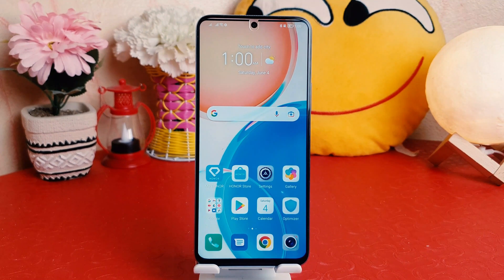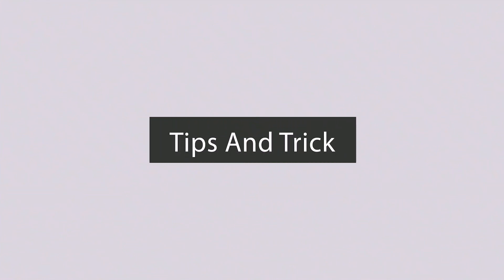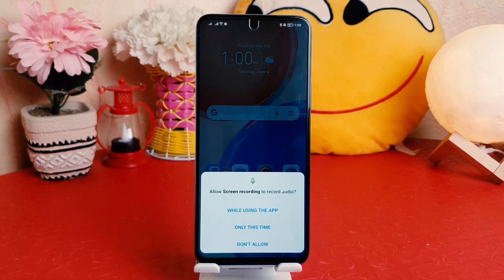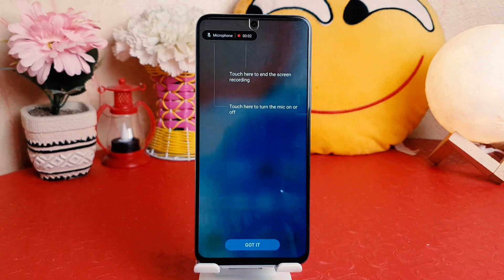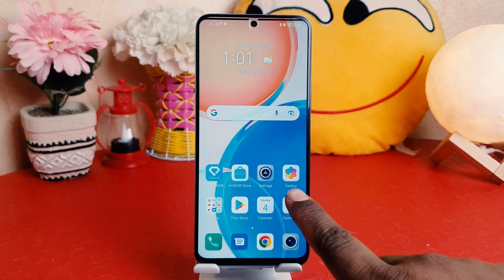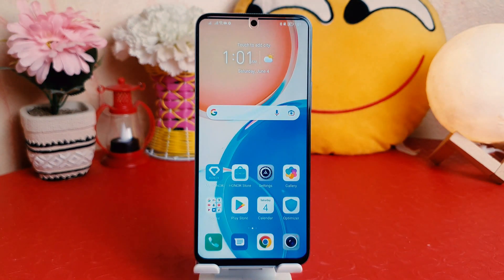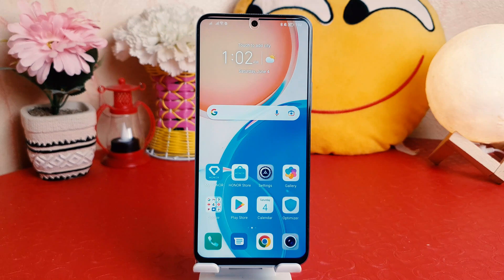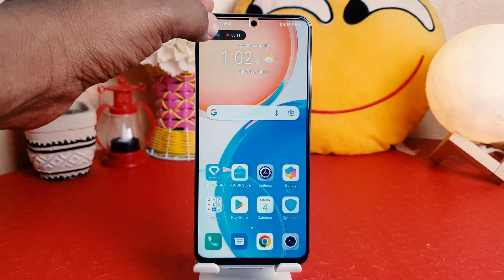How To Record Screen On Honor X8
In this video we are going to learn how to record screen in Honor X8